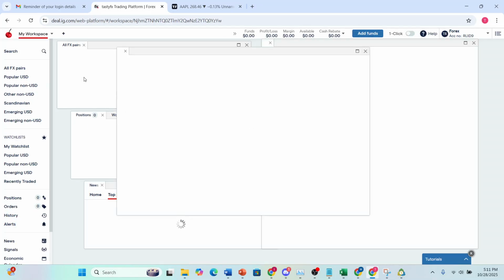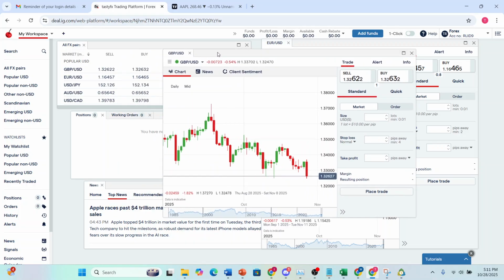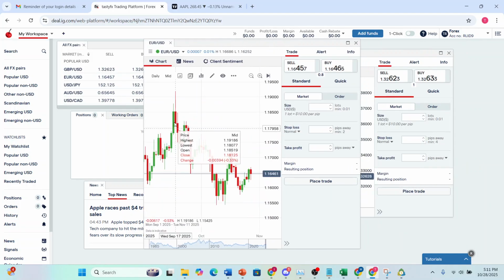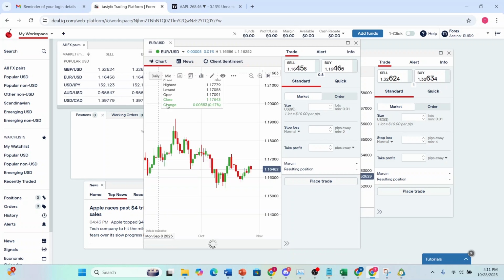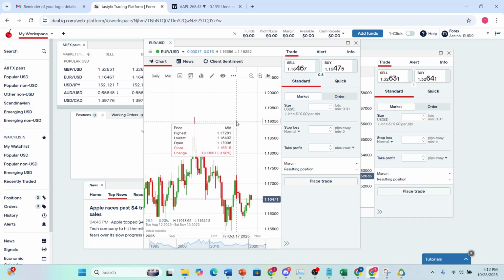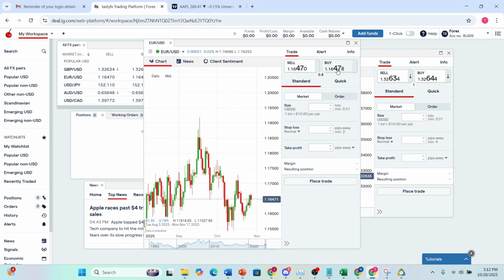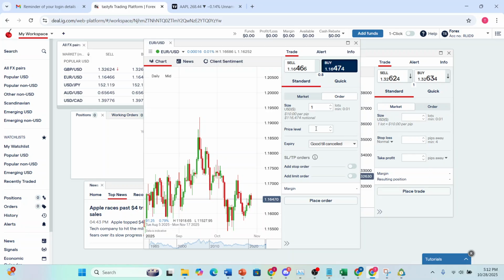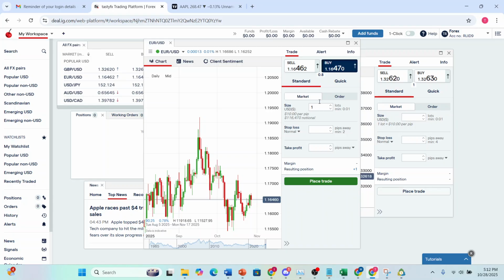How To Trade Forex on TastyFX (Step-by-Step Tutorial for Beginners)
New to forex trading? In this video, you’ll learn how to trade forex on TastyFX — from setting up your account to placing your first trade, step by step!

You’ll learn:
✅ How to navigate the TastyFX trading platform
✅ How to analyze currency pairs and charts
✅ Step-by-step guide to placing buy and sell orders

Perfect for beginners who want to start forex trading confidently on TastyFX.